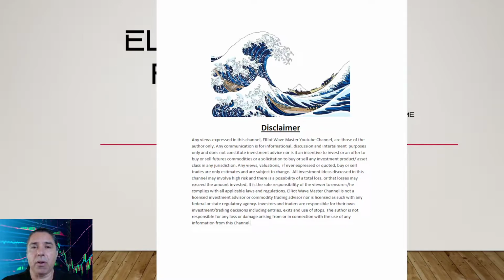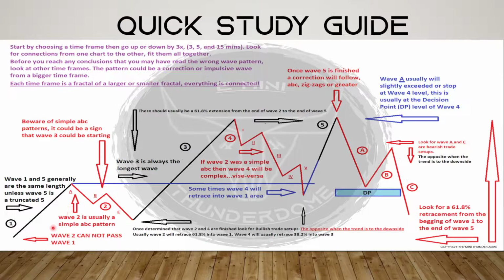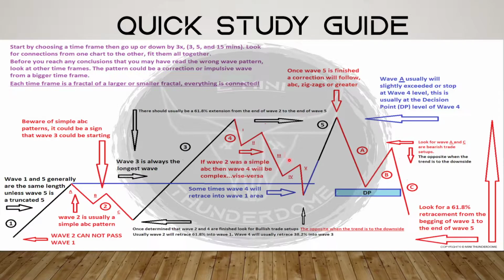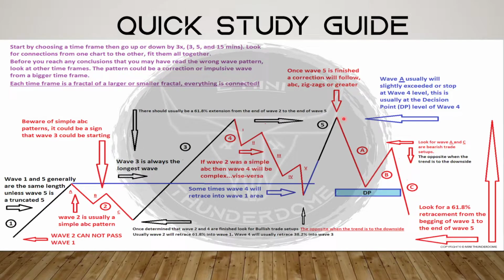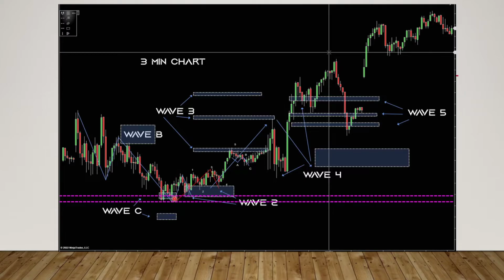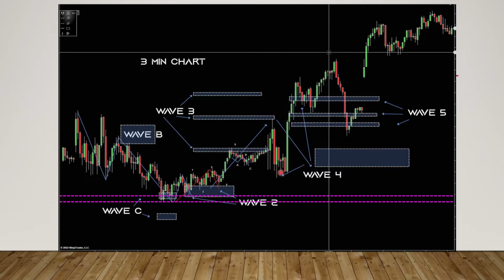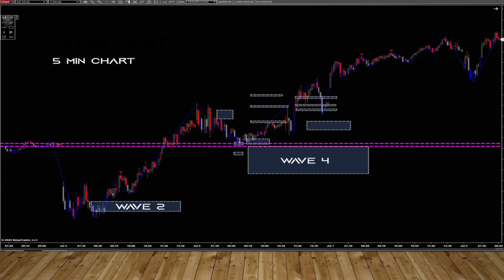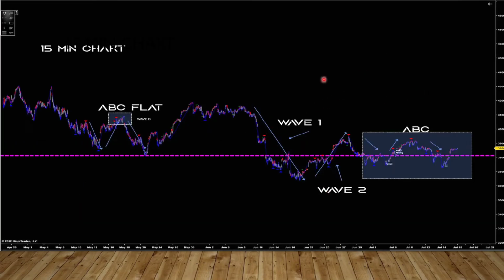Quick study guide of Elliott wave principles. Live trading room.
Visual Guide to Elliott Wave Trading 1st Edition

Trading Evaluation ES NQ YM RTY GC CL MES MNQ MYM MGC
Funded account
Free Live Futures Trading Room
Free Live Apex Funding
Free FTMO trader trading room
Free Topstep trader trading room
Free Leeloo trader trading room
Free Oneup trader trading room
Free earn2trade trading room
Real-Time Trading-Live accounts- Live Data
Learn to trade using Elliot wave
Minimum $300 dollars target
Learn Day Trading
We trade GC with 1 contract
Learn Elliott wave
Crypto
CryptoCurrency
Day trading lifestyle
Bitcoin
Apex Funding
YQEJTZGK

EMThunderdome10

Elliot Wave Master